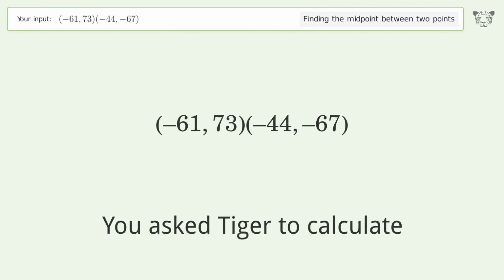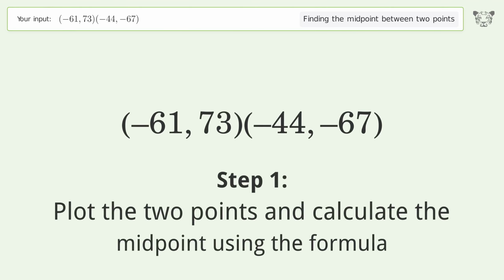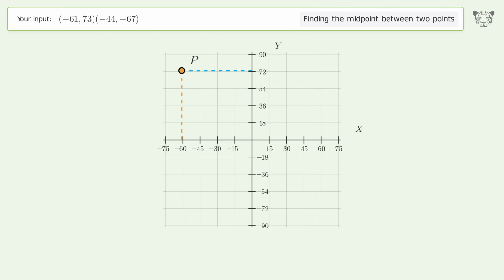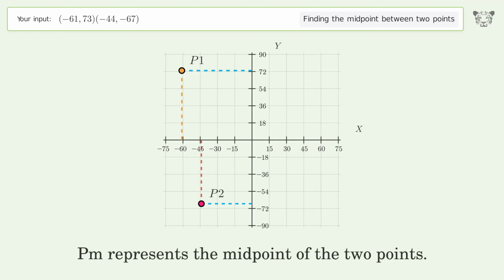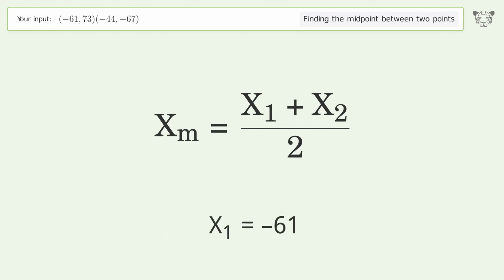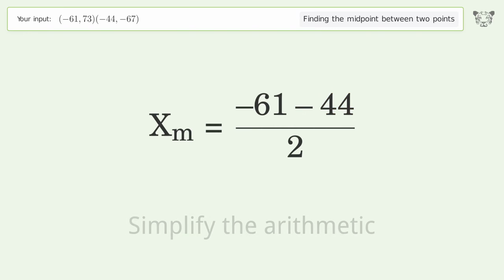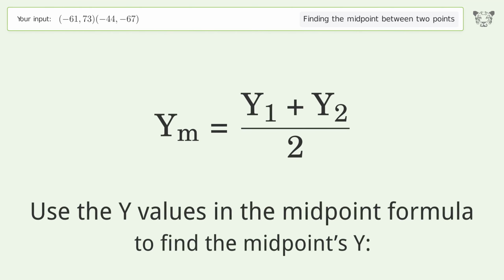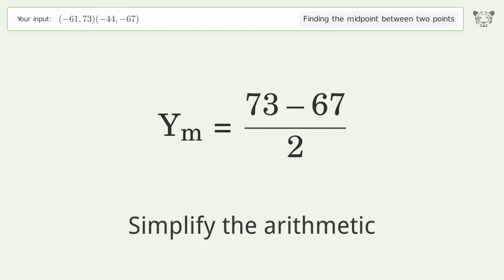Find the midpoint between two points p1 (-61,73) and p2 (-44,-67): Step-by-Step Video Solution